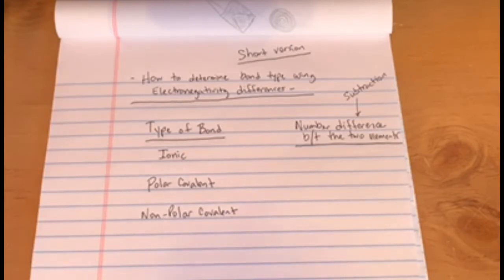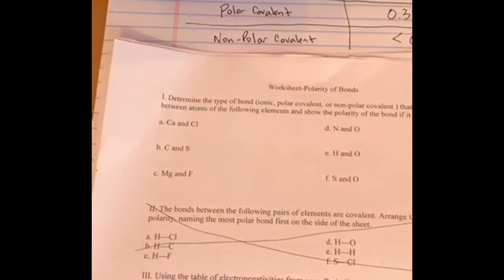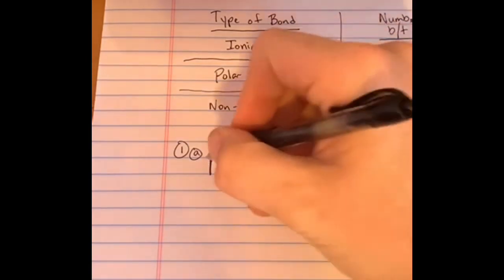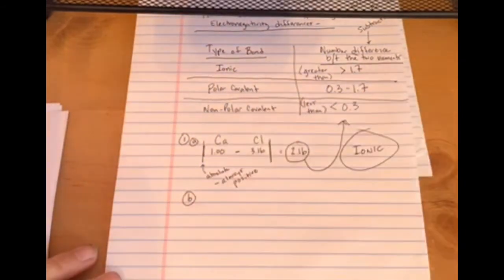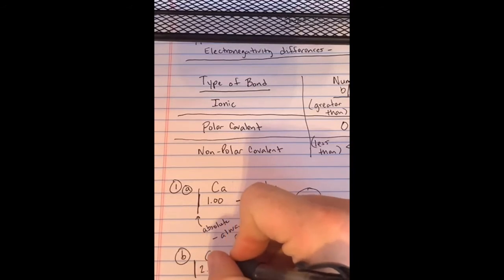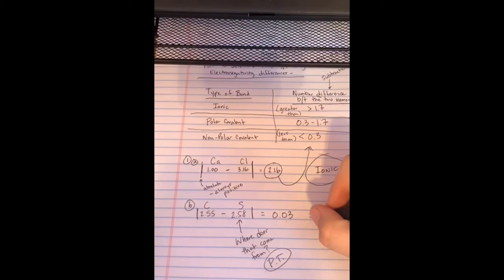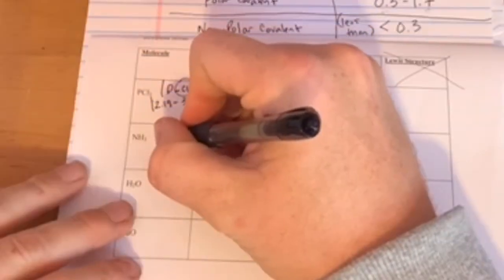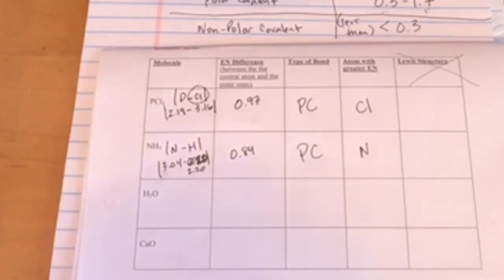Solutions - Bond Type Using EN difference Easy